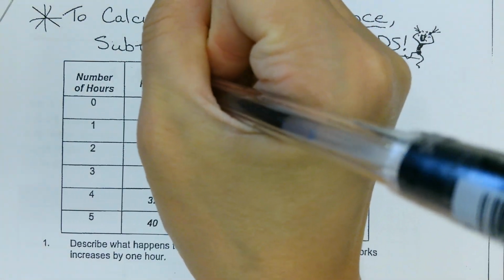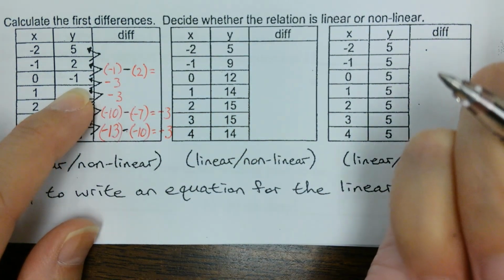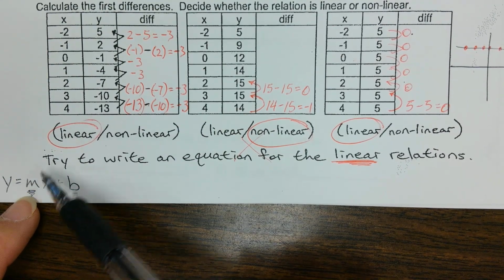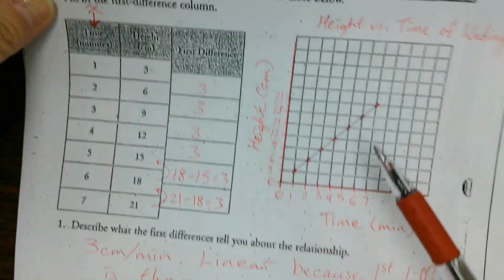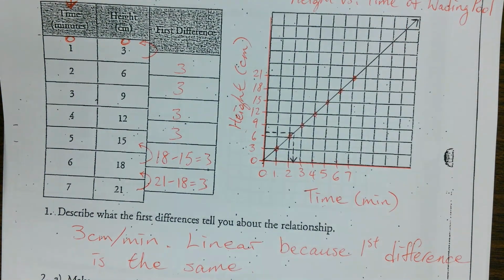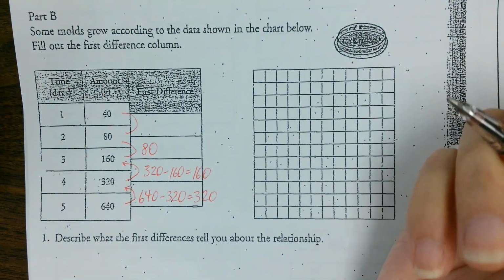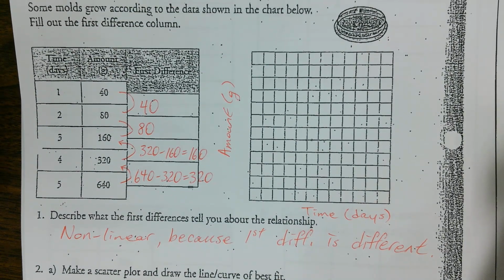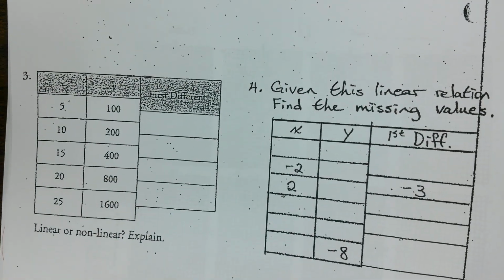Nov 7 - MTH1W - First Difference